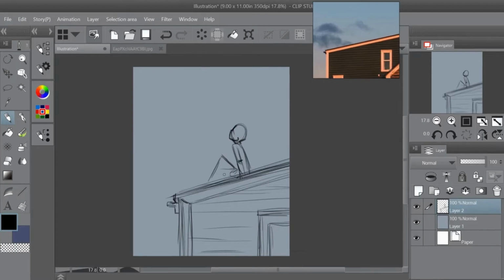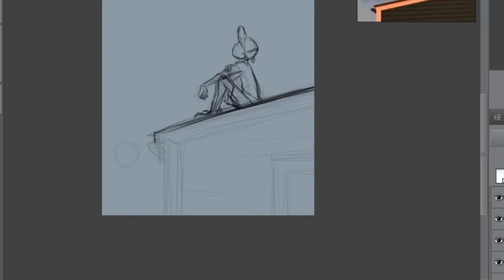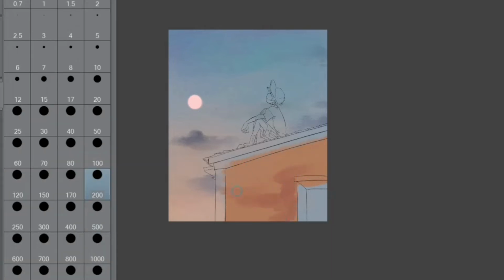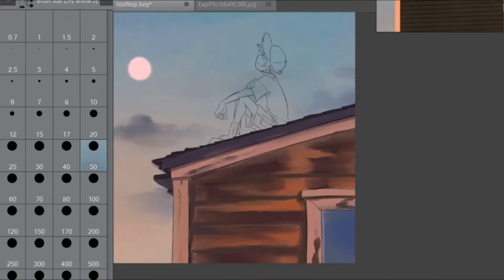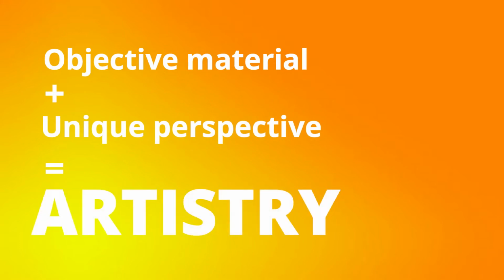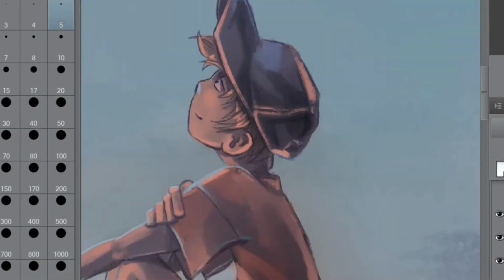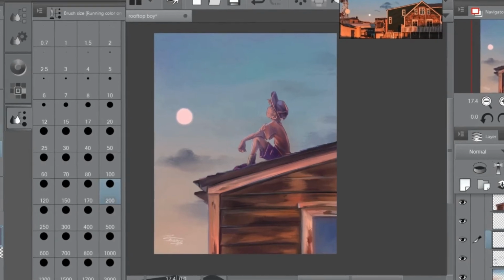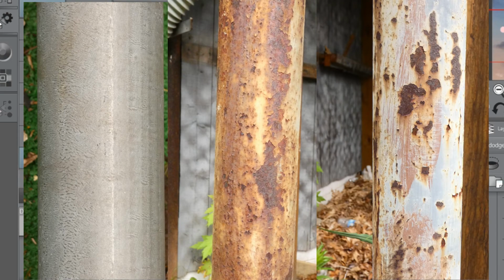How artists turn REFERENCE PHOTOS into ORIGINAL art | No, it's not "stealing" (if you do it right)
A discussion and how-to on utilizing reference photos to create original illustrations. Plus my thoughts on the ethics of using photos to make art.

(^^I'm raising funds for a new laptop for making YouTube videos! So if you'd like to see more content from me, please consider contributing. Thank you so much!!)

ebook (kindle)

Music Cred

'As the sun rose. w/ fleeky'
by: cafe.wav

'i wish i could take it back but i cant'
by: future nat

'laughter is the best medicine.'
by: JU$10